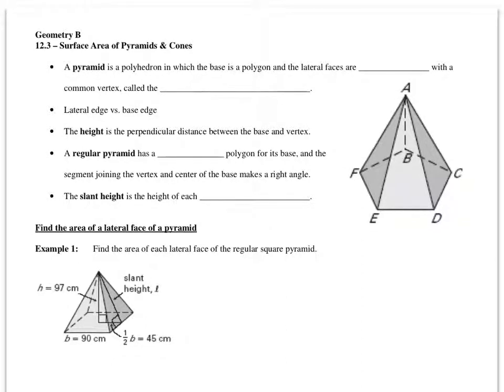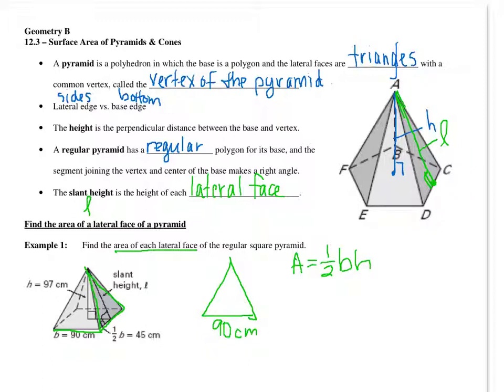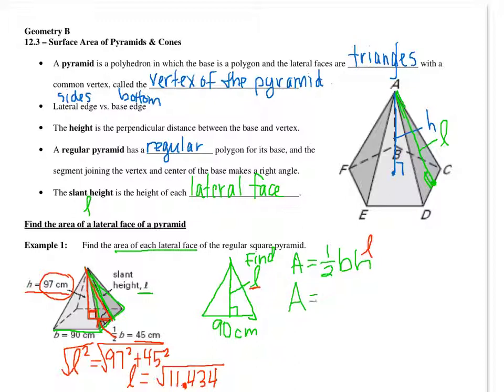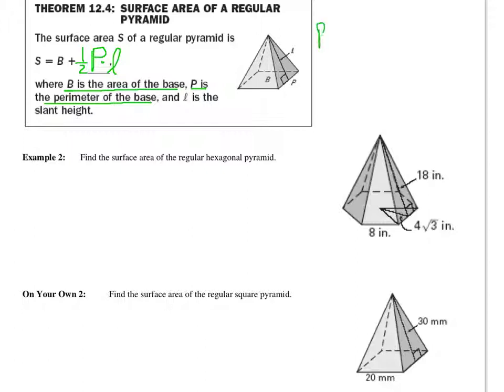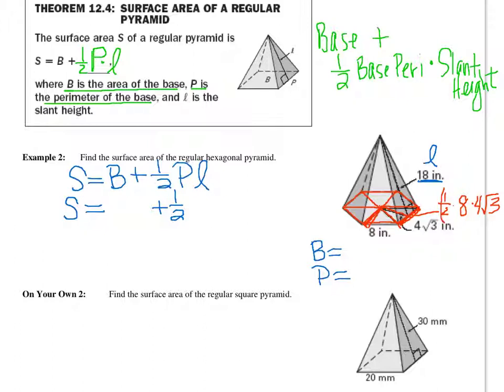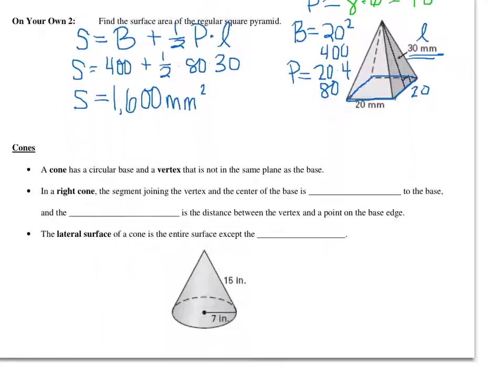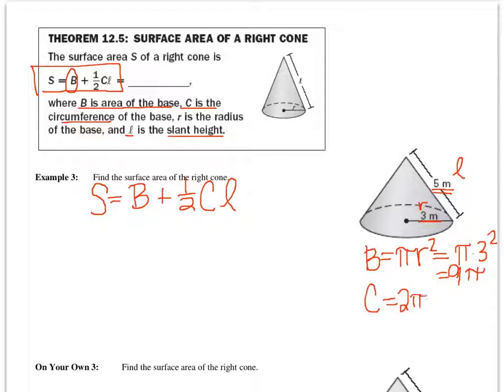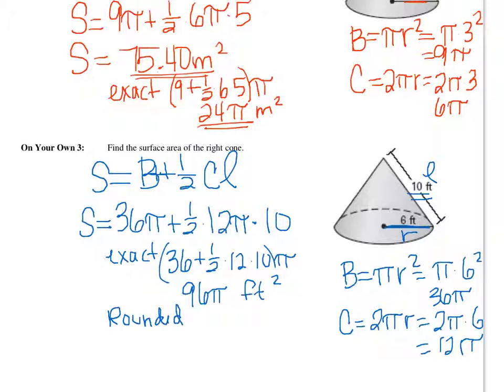12 3 Surface Area of Pyramids and Cones